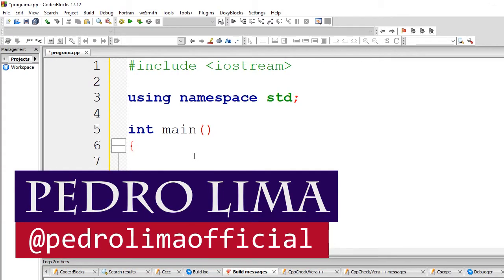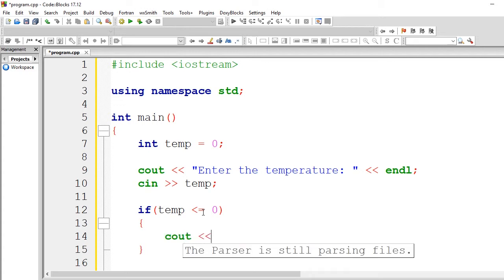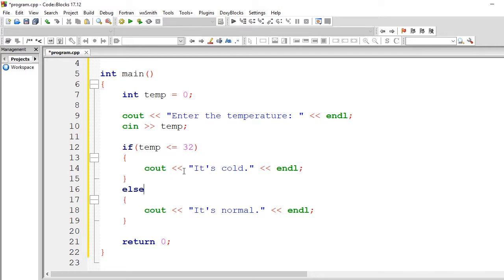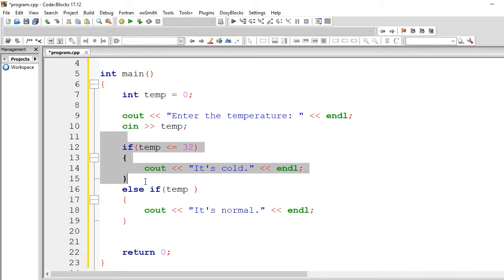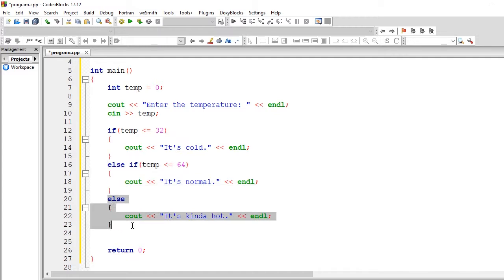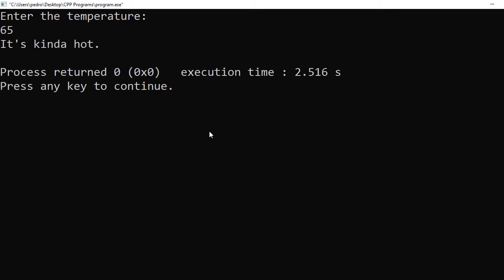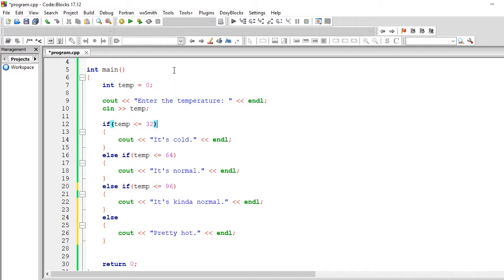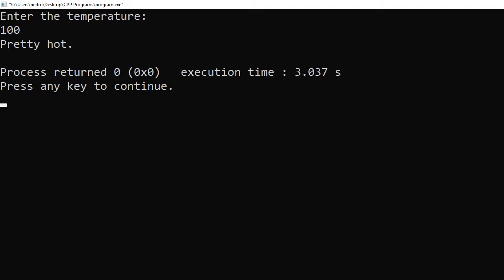C++ Tutorial #23 - The Else If Conditional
Hi guys! Welcome to another video, in this video we'll talk about the else if statement in C++.